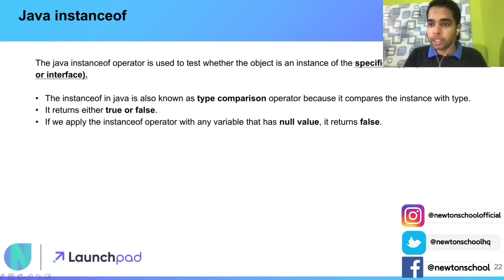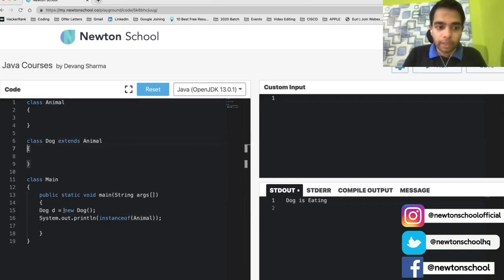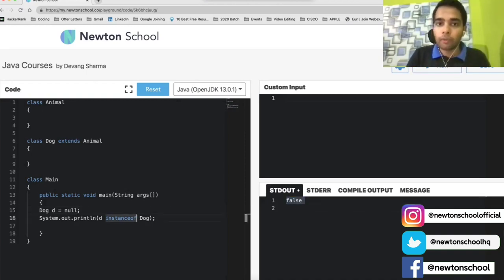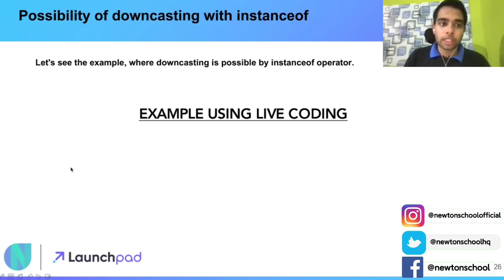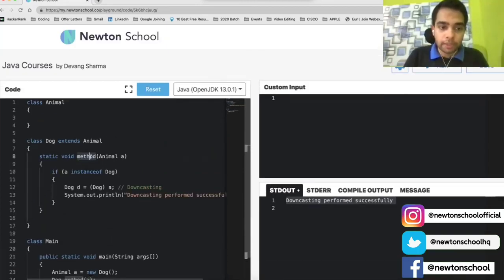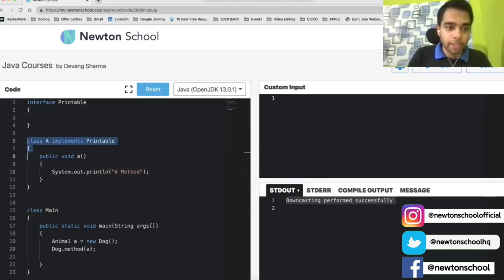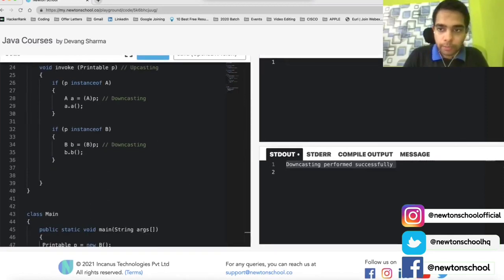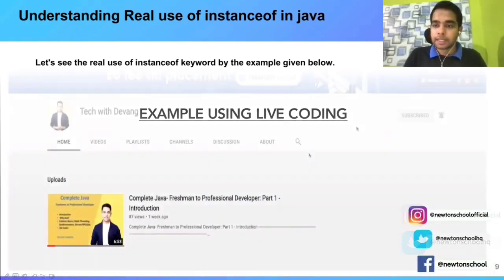Complete Java- Freshman to Professional Developer: Part 19 - Downcasting and Instanceof Operator